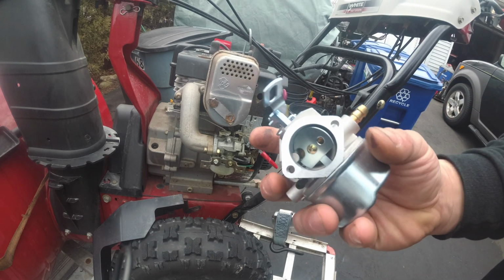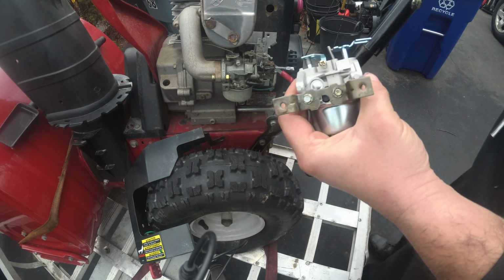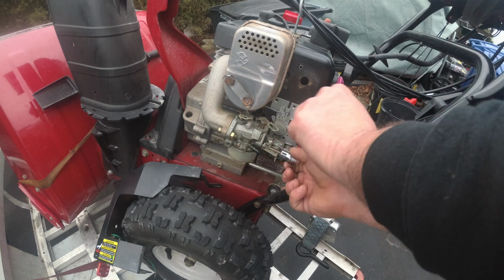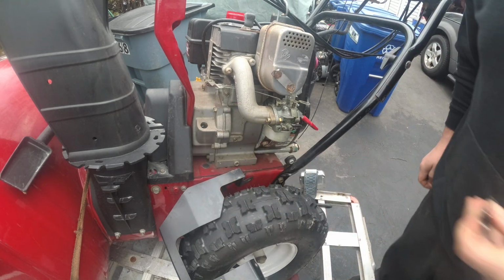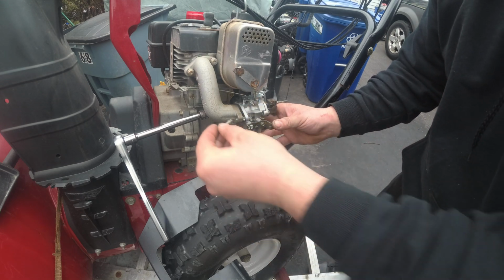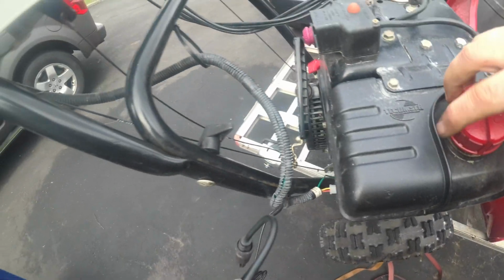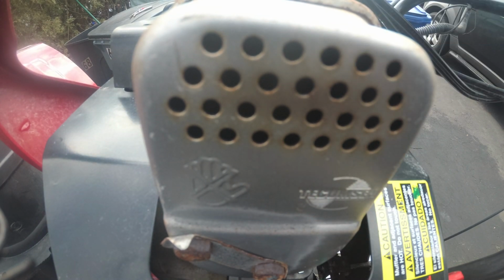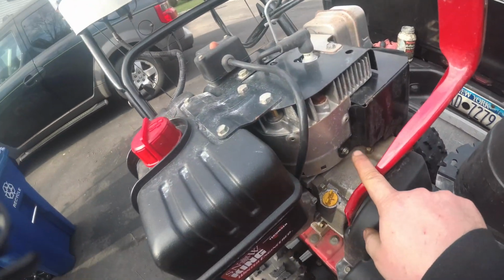White 26" 8.5HP Tecumseh Snow Blower Repair: How to fix Surging Back Fire Fuel Leak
Today on the back of Mandingo we take a look on why the White 2 Stage Snow Blower Surges, Misses and Backfires.  It also ended up leaking fuel as well!

Tecumseh Carbs are just aren’t worth saving to a certain extent since they are beyond reasonable to replace!

Link to Carb with some Goodies